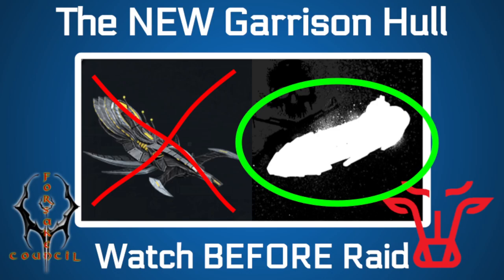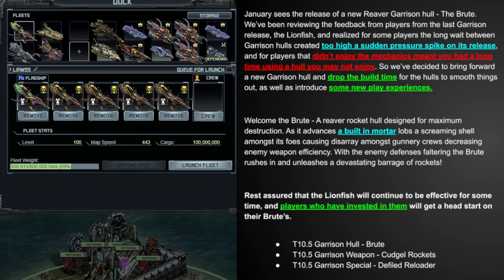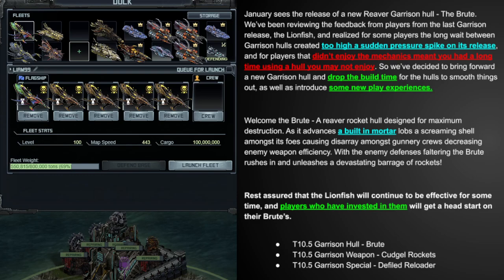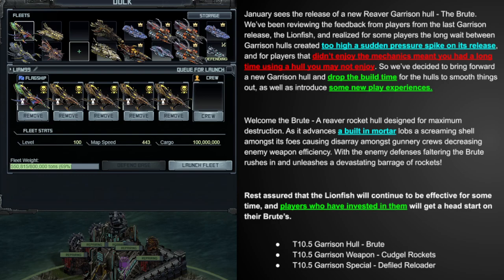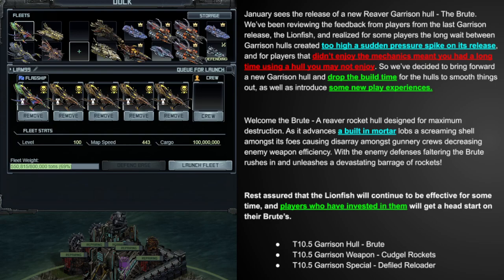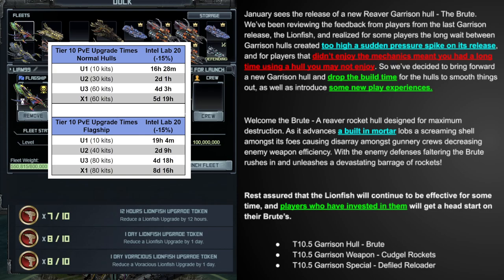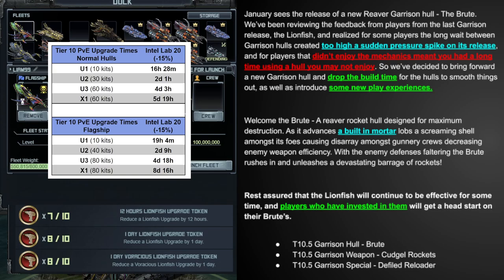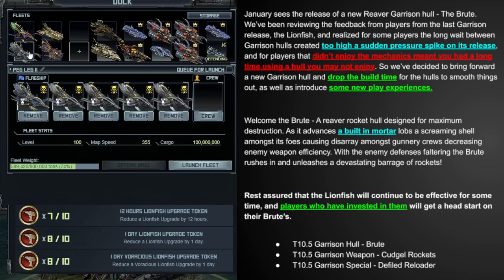The NEW Garrison Hull and what YOU Should do About it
January Raid sees a surprise Garrison hull. What should you do about it? I talk about the reasons for it's release, what we know about the Brute, my upgrade plan for Lionfish to get a "head start" on the Brutes, and my plan for Assasins which saves build tokens for the first raid. Finally, what do you still want to know from Kixeye about the Brute?

0:00 New Ship
0:27 Lionfish Sucks
1:11 The Brute
1:58 Tokens for "investing"
3:45 Plan for Lionfish
5:28 Scrap Lionfish?
6:43 Plan for Assasins
8:00 Save tokens for Brute
8:27 Summary
9:07 What do you want to know?
10:00 Special thanks

Special thanks to channel members: Anthony H/Crypto, Paul K, Steven S,  Richard H, Michael V, Jeffery J, Thomas W, Keith H, KRAKnDOC, Tim S, John W, Eva P, Shawn W, James M, Rick S, Frederick B, Widowmake